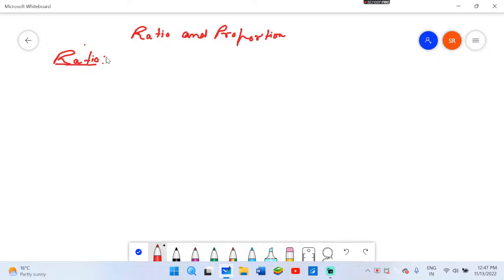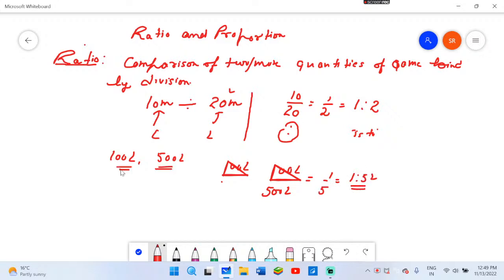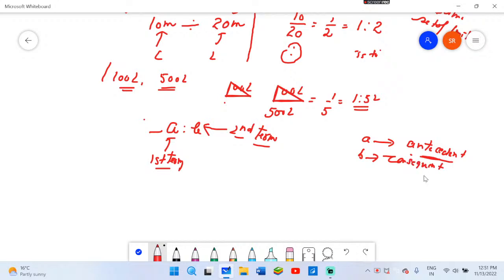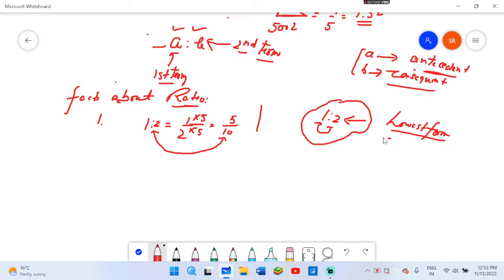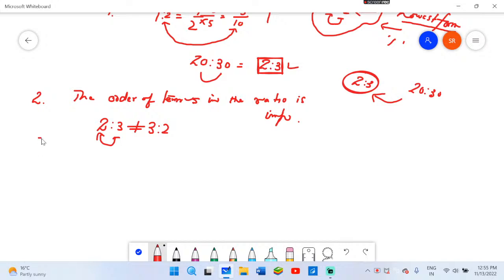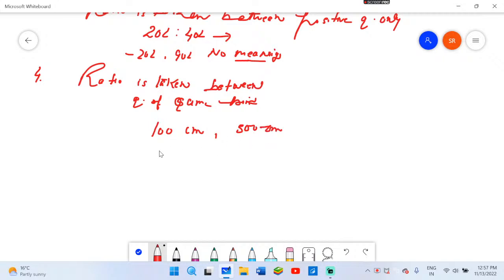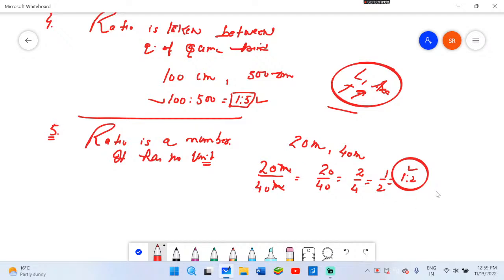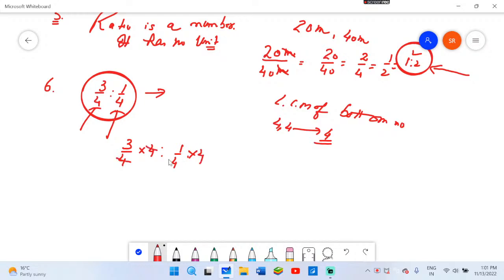Ratio and Proportion std10 ICSE